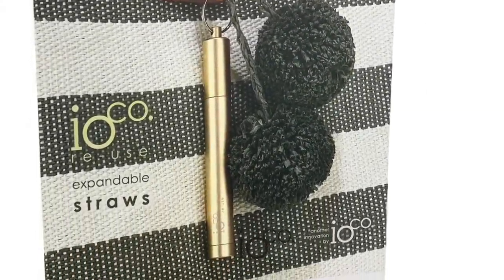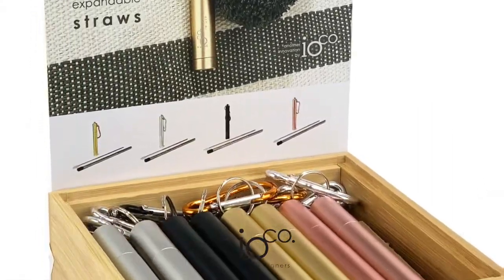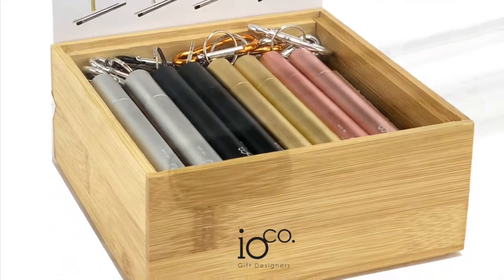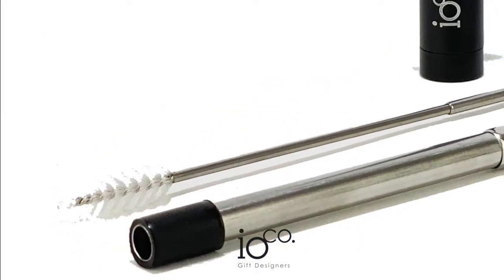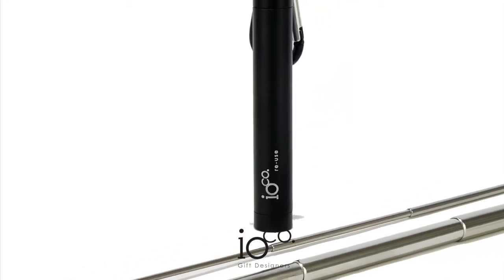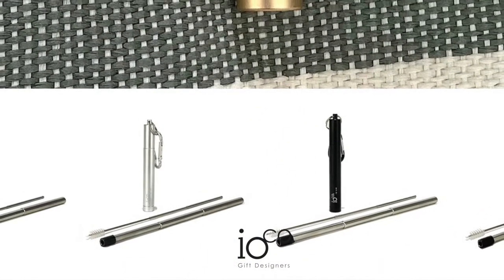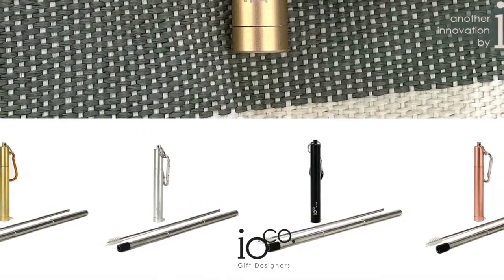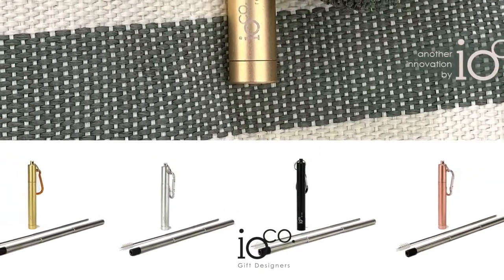IOco Stainless Steel Expandable Straws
IOCO
IOco Expandable Straw with Case and Cleaner - Gold
$5.90 RRP $12.95
Zip PaymentOwn it now, pay laterlearn more »

QUANTITY:
1

 Add to Wishlist
 In Stock
DETAILS
  Stainless Steel casing 11 cm with carabiner
  Stainless Steel Expandable Straw 23 cm with silicone bite piece
  Stainless Steel Expandable Cleaner 23.5 cm - enclosed in straw